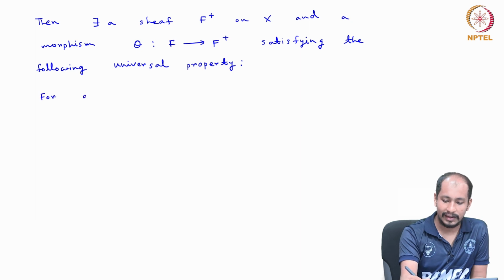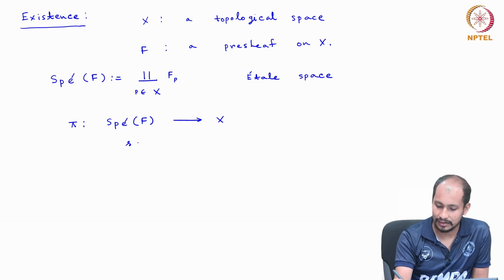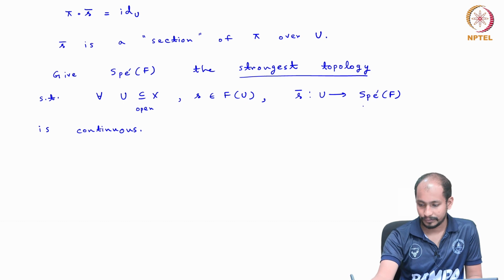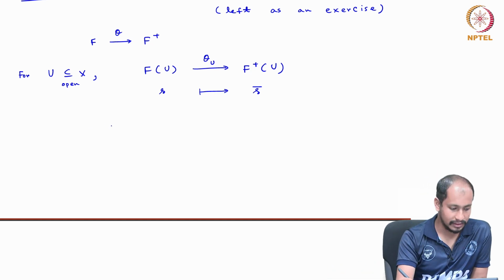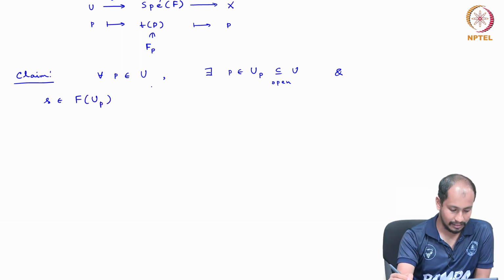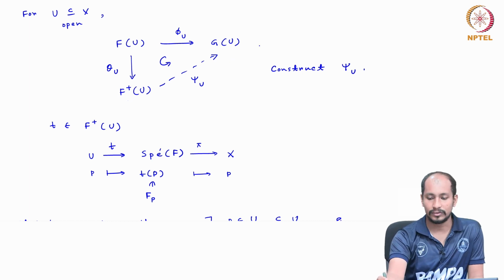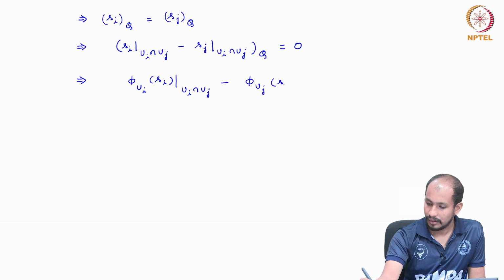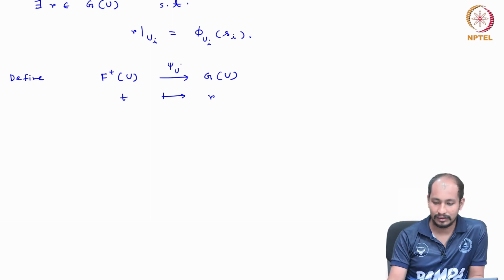Tutorial 5: Sheafification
Sheafification, Etale Space